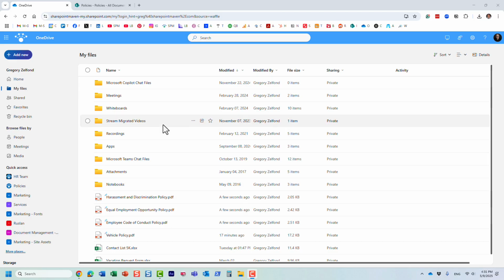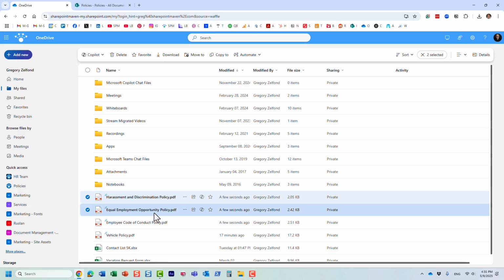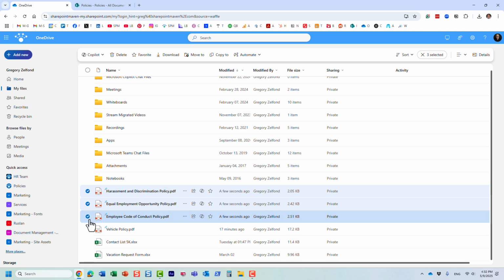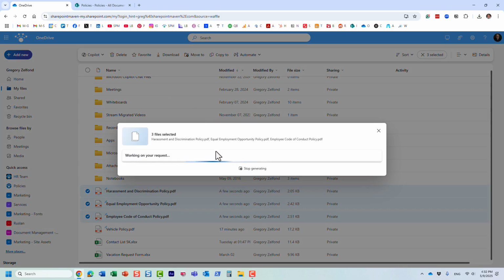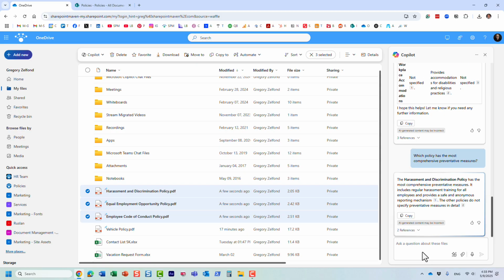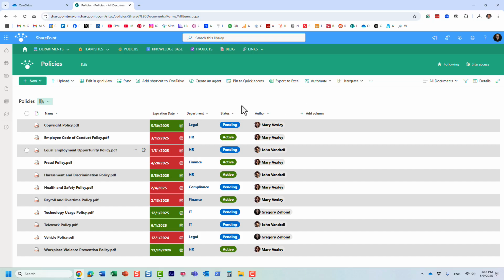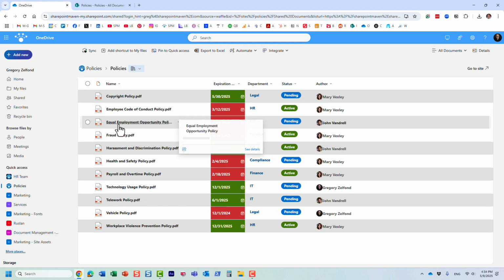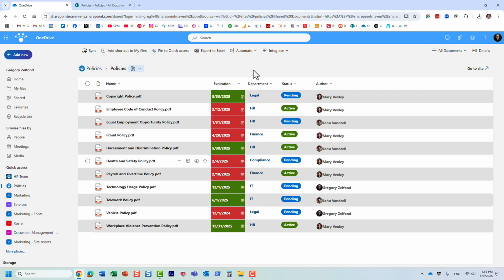How to Compare Files in SharePoint or OneDrive Using Copilot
Need to spot the differences between two documents? With Microsoft 365 Copilot, you can now compare files stored in SharePoint or OneDrive in just a few clicks. In this video, I’ll show you how to run a comparison and get clear, AI-generated insights - fast.

📄 Works with Word, Excel, and more
🤖 Powered by Microsoft 365 Copilot
🔍 Instantly highlight changes and differences